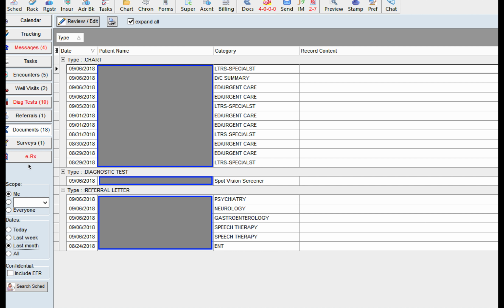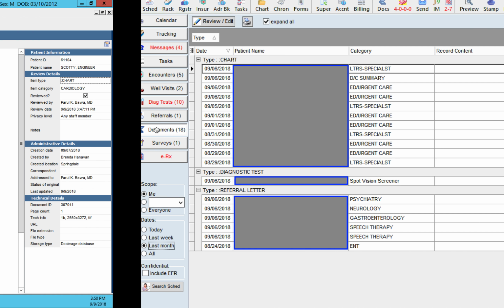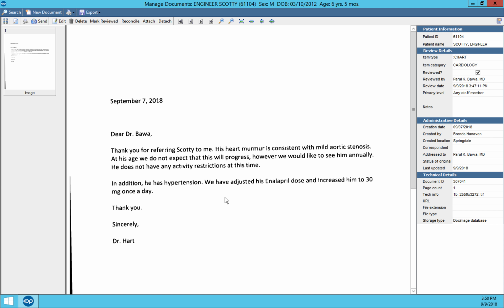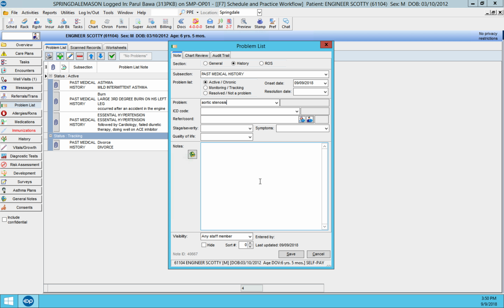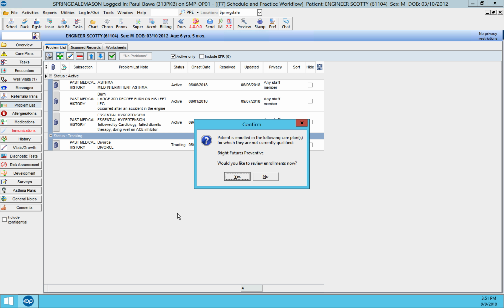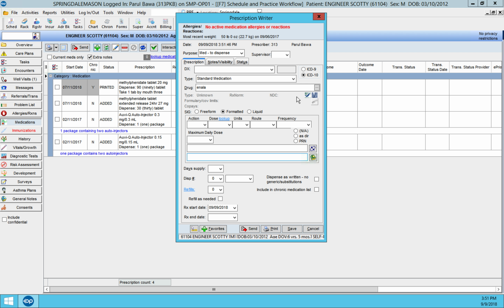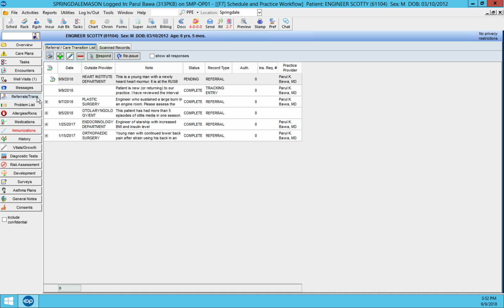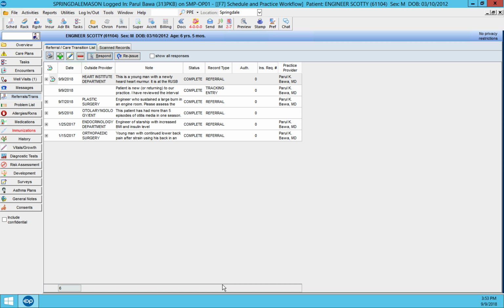OP Nut's tutorial on reviewing and reconciling documents and referrals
Key notes:
Use the respond button to mark it complete and mark that you completed med reconciliation
Enter relevant items on the problem list and the med list